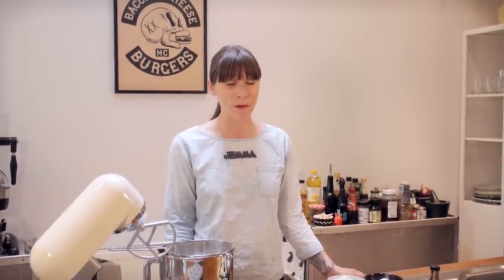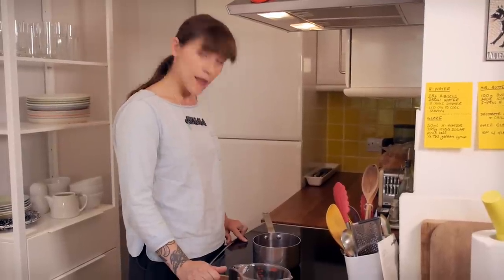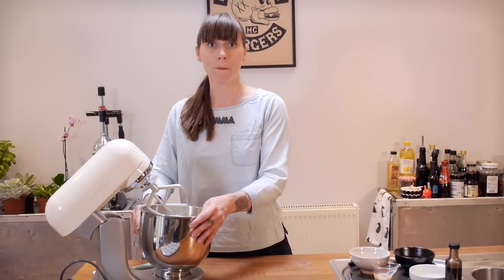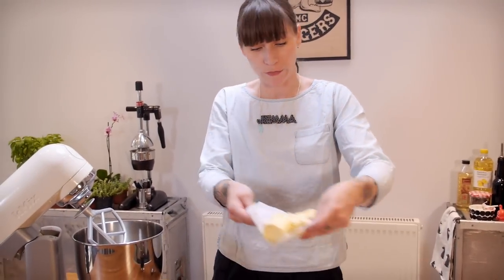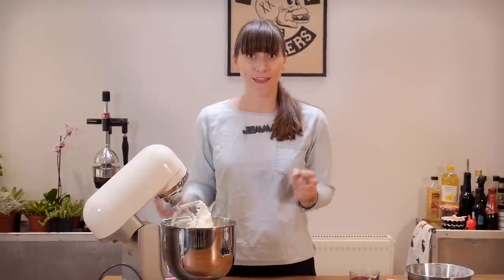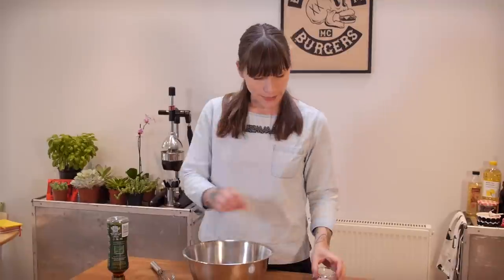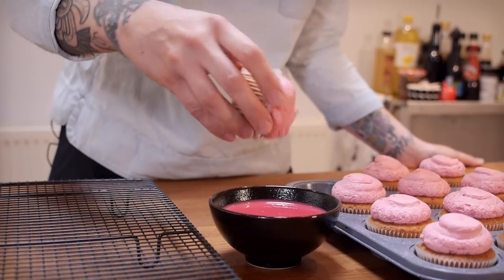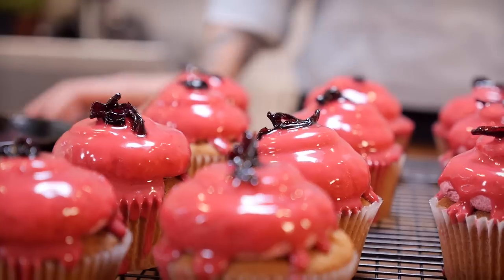Glazed Hibiscus & Vanilla Cupcake Recipe | Cupcake Jemma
In a world of brown and beige things, sometimes you just need a bit of colour, y'know? Well, I think these might be the brightest cupcakes I have ever made and the best thing about them is that the colour is TOTALLY NATURAL!!! Hibiscus is not only the best colour ever, it also has a really strong, tart flavour which works really well in this cupcake.

Recipe -
for the cupcakes...
125g self-raising flour
125g caster sugar
125g unsalted butter, soft
2  lg eggs
1.5 tbsp milk
1/4 tsp vanilla
1/4 tsp bicarbonate of soda

For the Hibiscus water...
25g dried hibiscus flowers
250ml water

150g unsalted butter, soft
340g icing sugar, sifted
3-4 tbsp hibiscus water

235g icing sugar, sifted
50ml hibiscus water
1/2 tbsp golden syrup

CAKESTAGRAM: @crumbsanddoilies

Crumbs & Doilies
1 Kingly Court
London
W1B 5PW